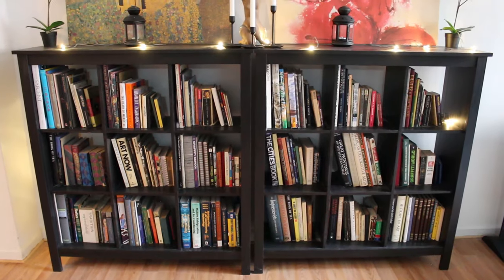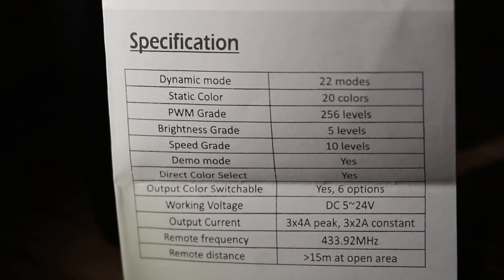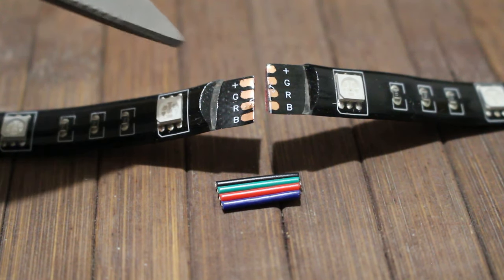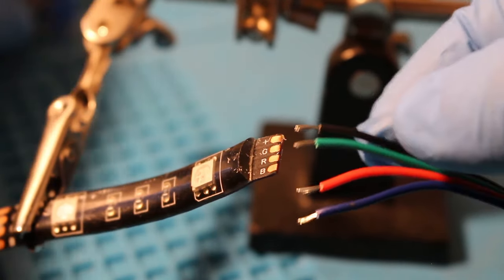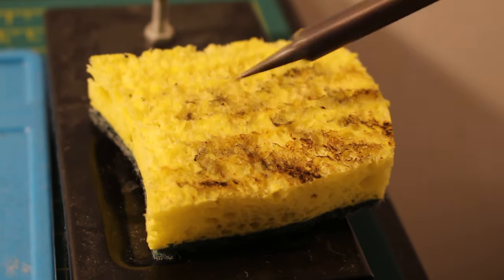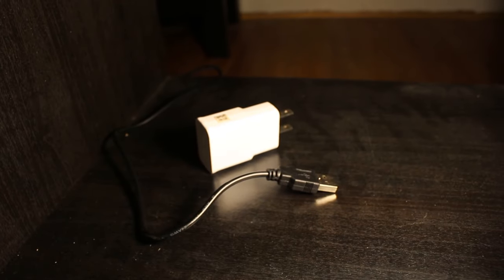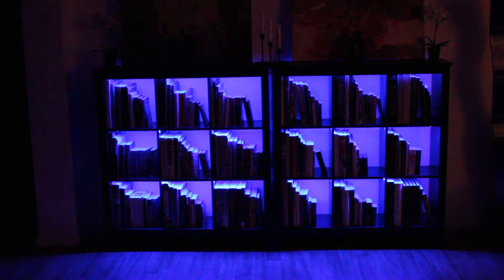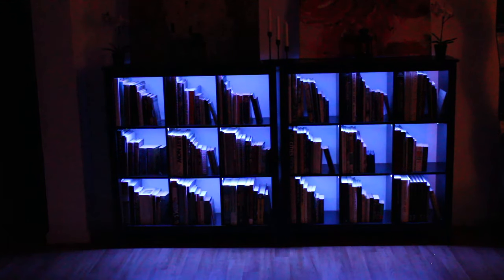How To Install LED Strip Lights Under Bookshelf (LED Bookshelf Lighting) DIY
Step by step tutorial on how to install led light strips under bookshelf/bookcase! A fun & easy DIY project for everyone to enjoy! Light up your life and mood with LED strip lights in your home!

Achivy USB LED Strip Lights -118 in. (Currently unavailable)

Govee LED strip lights -16.4 ft.

Strip Light Mounting Brackets

4 Color 33ft 10m RGB Extension Cable

Anbes Soldering Iron Kit

Rosin Paste Flux

Fine Wire Solder

Adjustable Helping Hand With Magnifying Glass

Heat Insulation Silicone Repair Mat

Klein Tools Wire Stripper / Crimper / Cutter

3/8-Inch to 1-Inch Spade Drill Bit Assortment

Vinyl Electrical Tape

INCLUDES - 118 inches RGB LED light strip with 39 inches LED controller USB cable and 17 keys RF wireless remote. The led light strip to create a romantic home theater , display 20 fantastic colors, 20 dynamic modes, 5 brightness and 10 speed setting, dimmable, and can remember the previous color setting
REDUCE EYE STRAIN - With increasing screen time, eyestrain and headaches have become more and more common. The bias lighting save your eyes and prevent unwanted headaches in both children and adults by reducing the contrast between the brightness of the TV and the surrounding room.
ADVANTAGE - High quality and brightness leds, control with RF remote, the remote control distance is up to 49ft, and you don’t need to point at the led controller while you control. The tv light strip use orginal 3M adhesive backing tape, it is very thick and sticky, and will not fall off easily
USB POWERED - DC 5V 3A, powered by USB, can be plugged into TV, TV BOX, USB Hub, Computer, Car etc, please note for a small part TV USB port might not supply enough power, or you can simply use 5V 2A-5A universal USB wall charger to power instead.